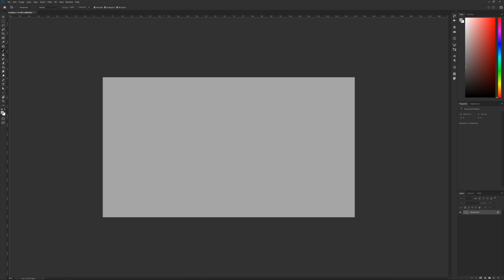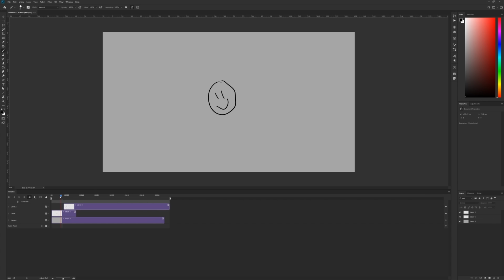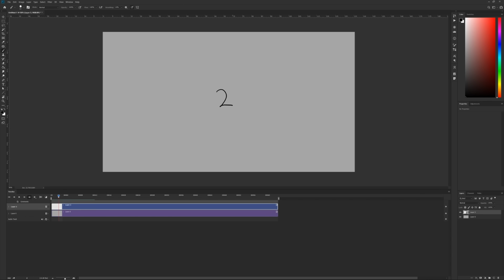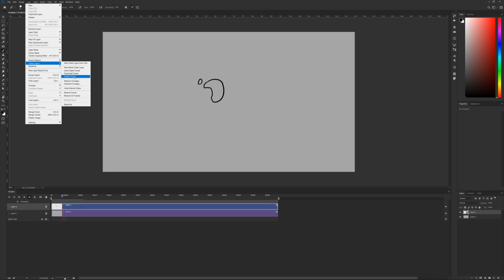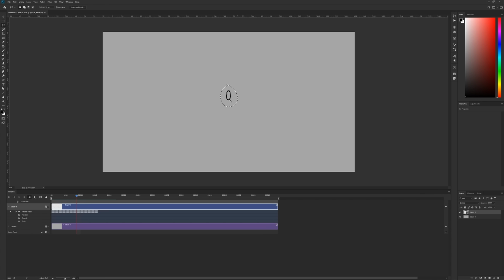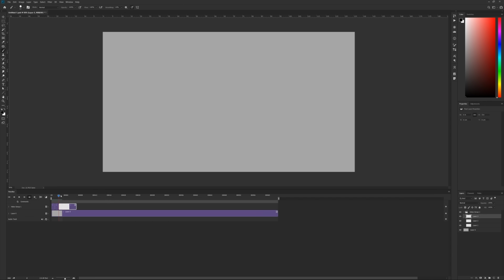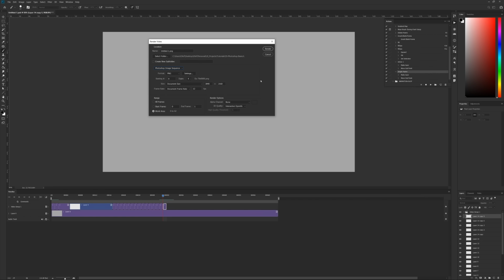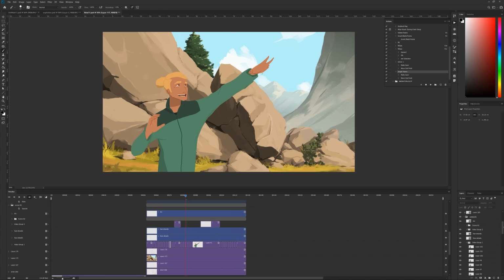Animating in Photoshop - Step by Step Tutorial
This video is an updated version of a previous video I made about how to animate in Photoshop. I tried to cover all the useful stuff you might need to get started animating within the software.